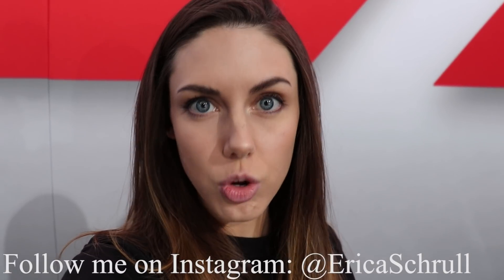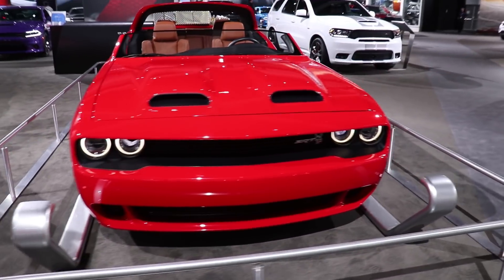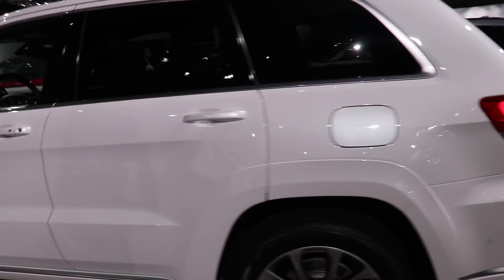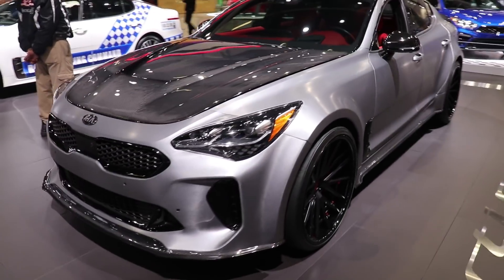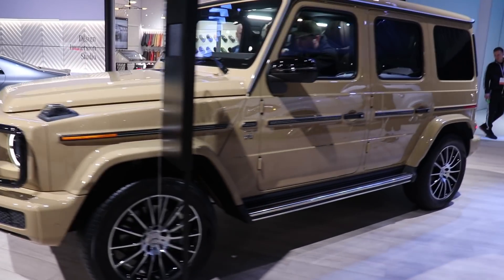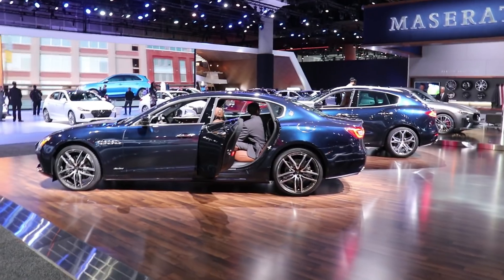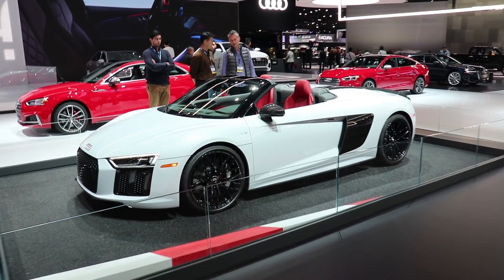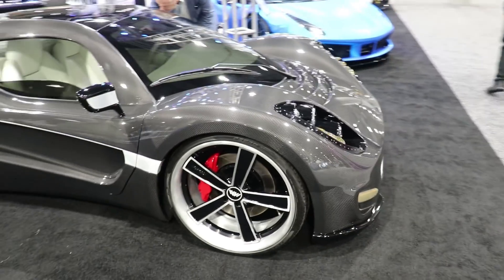2018 LA AUTOSHOW PREVIEW! | Hellcat Sleigh?! Jeep Gladiator & SO much more!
Hey guys! Thanks for tuning in today! I was able to grab a press spot this year with the LA Auto Show so I am bringing you all of the sights before it opens to the public without the crowds or tons of noise! Would love to hear in the comments what you guys liked the most, and what you're excited to see in person!

***I will be at Supercar Sunday in Woodland Hills, CA at the Topanga Mall with the Hellcat this Sunday morning after 8am to give out LA Auto Show tickets to the first 20 people that ask for them!***

The LA Auto Show runs from 11/30/18 until 12/9/2018! :)

New Video Editor! @WonderAchiever